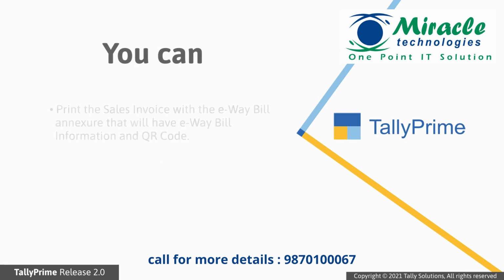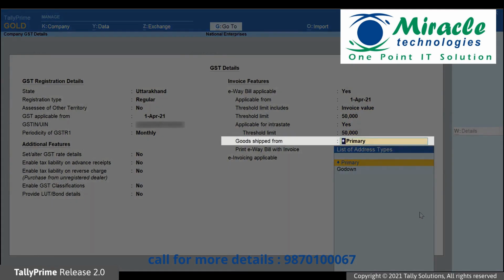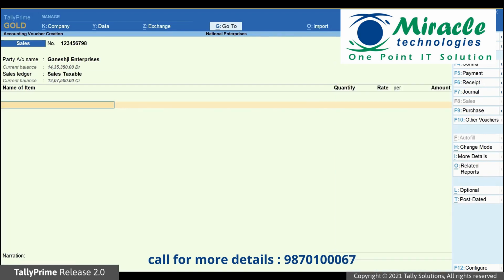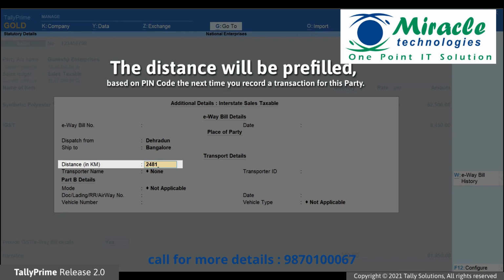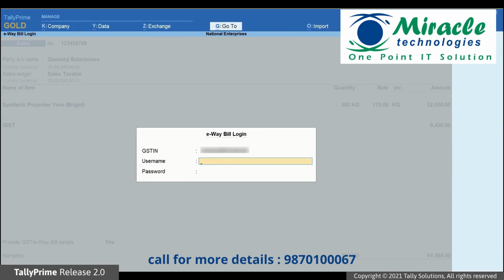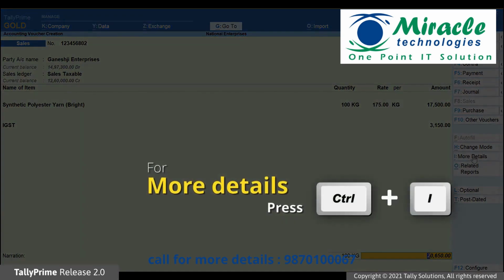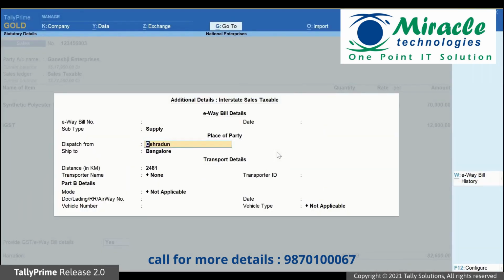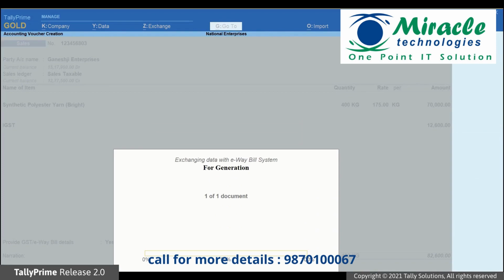Enable e-Way Bill in TallyPrime - Miracle Technologies - 9870100067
TallyPrime provides you with an online e-Way Bill solution that fits right into your regular invoicing process. e-Way Bill in TallyPrime isn’t restricted to only a particular voucher type. Apart from regular sales invoice, TallyPrime also supports e-Way Bill for POS, debit notes, and credit notes. What’s more, even receipts and journal vouchers are supported for e-Way Bill when they are used for sales.

No matter how you record your supplies in TallyPrime, you can easily generate the e-Way Bill number while saving your invoice and print the QR code and other details. Later, if you want to update the details of your transaction, then you can easily cancel the current e-Way Bill number and get a fresh one for your updated invoice. This will ensure that the details in your e-Way Bill are up-to-date.

TallyPrime also provides you with the flexibility to generate multiple e-Way Bills at the same time. If you do not want to generate the e-Way Bill while recording the transaction, then you can do it later from the e-Way Bill report. You can select one or more transactions from the sections in the report and generate the e-Way Bill.

Moreover, you also have the choice of generating the e-Way Bill along with your e-invoice, or even generate the e-invoice without the e-Way Bill, if required.

Prerequisites

Before proceeding with online e-Way Bill generation, ensure that:

You are connected to the internet.
You are logged in with your e-Way Bill credentials.
You have enabled e-Way Bill in TallyPrime.